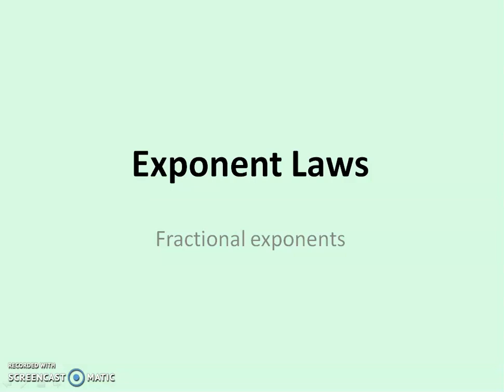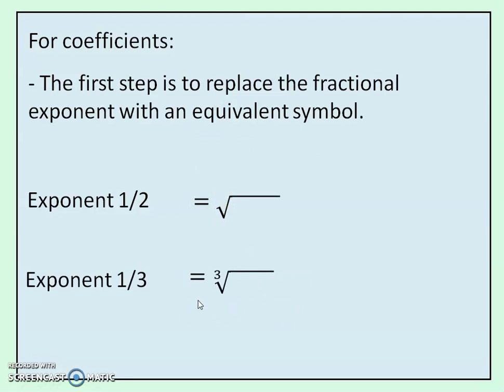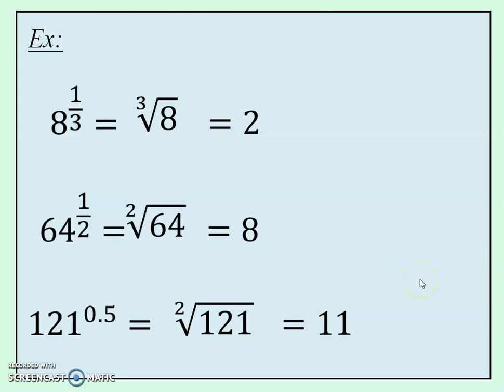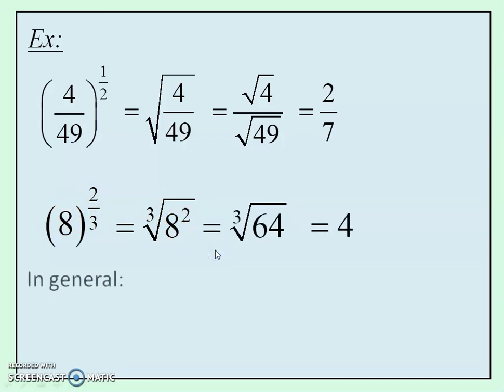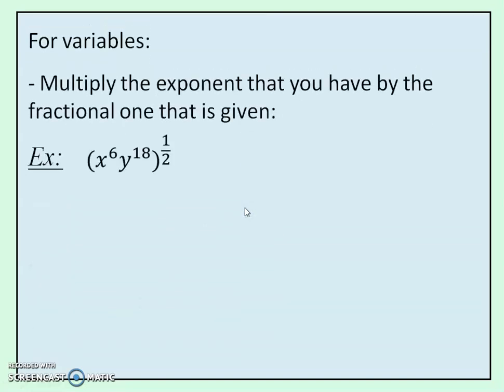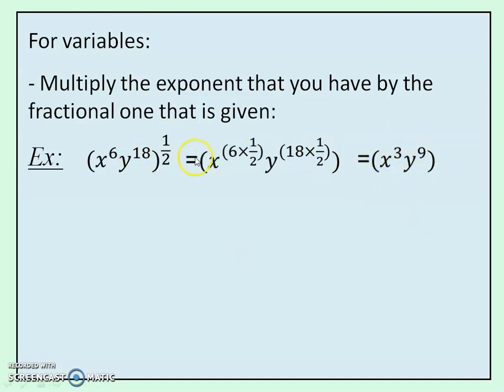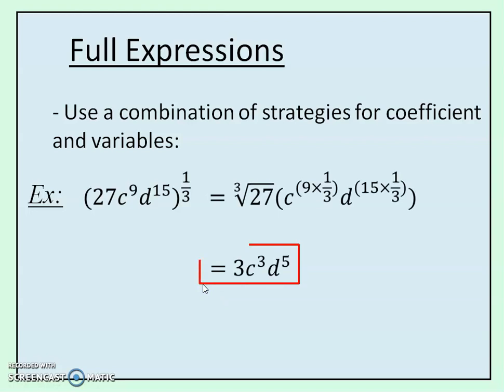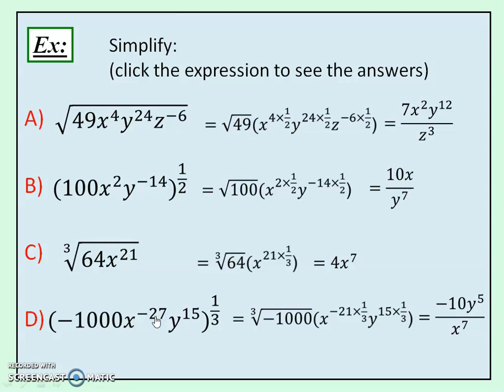What does a fractional exponent mean